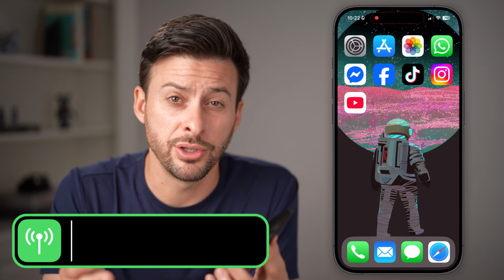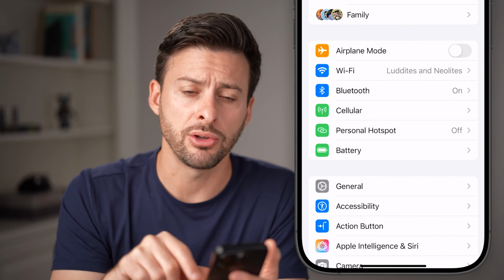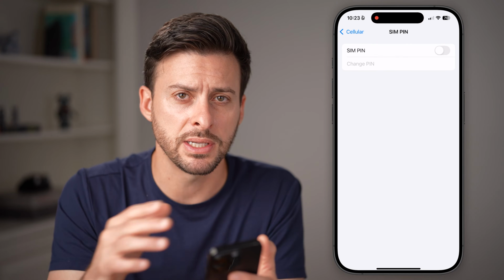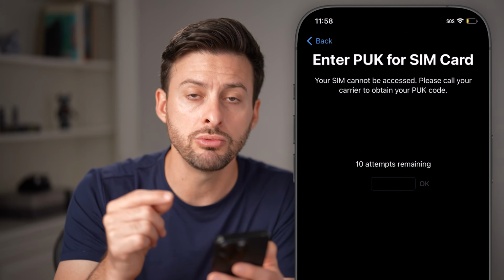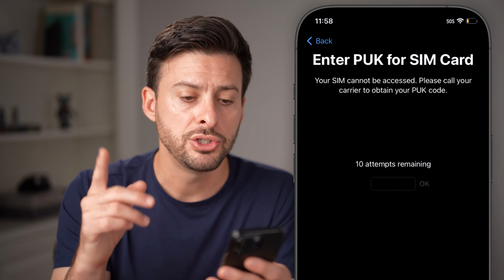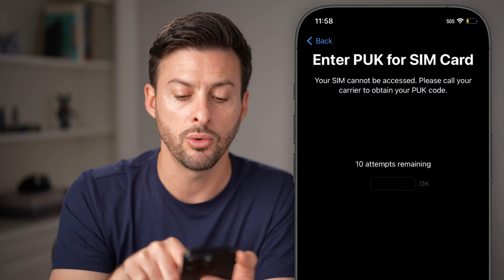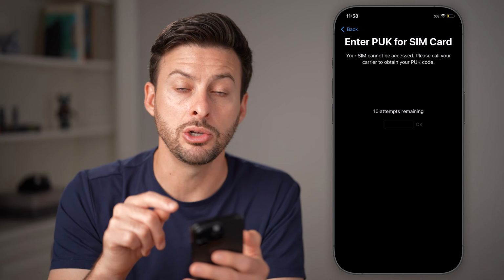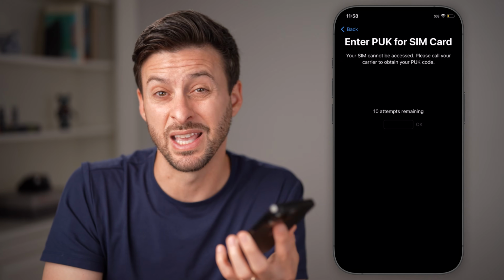How To Fix SIM Card Locked - Enter PUK Code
Here's how to fix your iPhone if it says your SIM card is locked and you need to enter in the PUK code to unlock your phone.